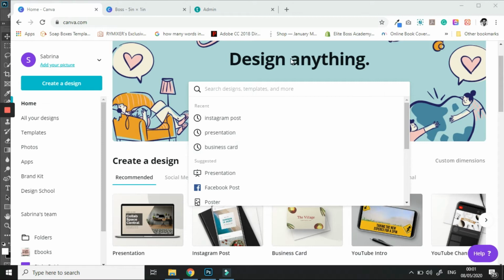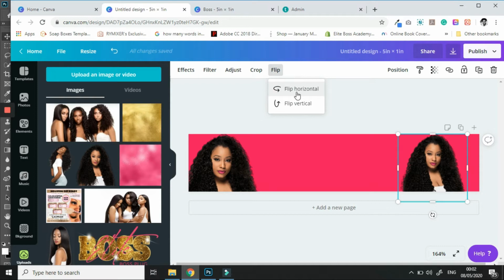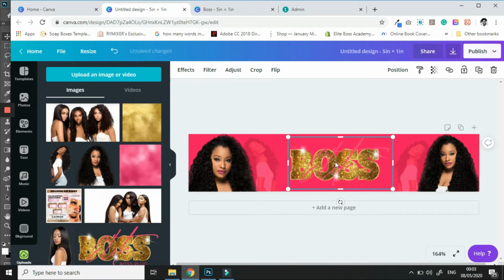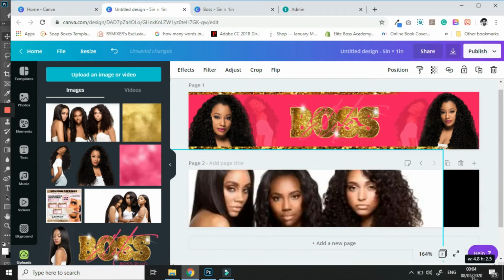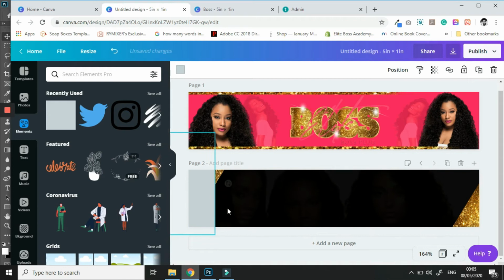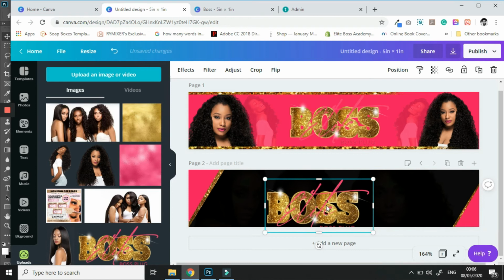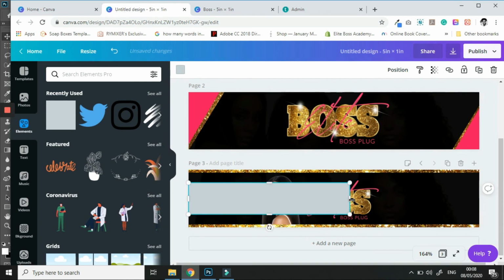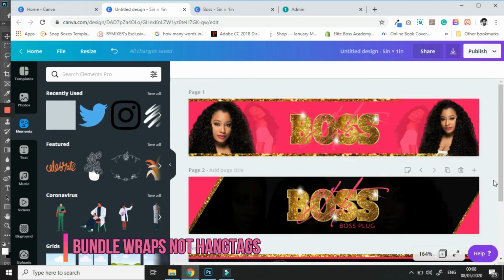DIY CUSTOM HAIR BUNDLE WRAPS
Hey Bosses! So y'all wanted me to do a video on how to make bundles wraps using Canva. Making Bundles wraps are easy to do. If you have any questions please leave them below and I'll be able to answer them.